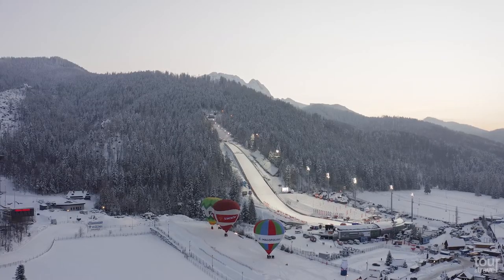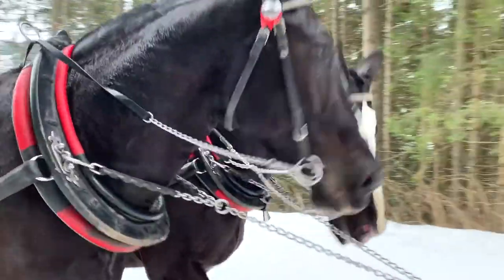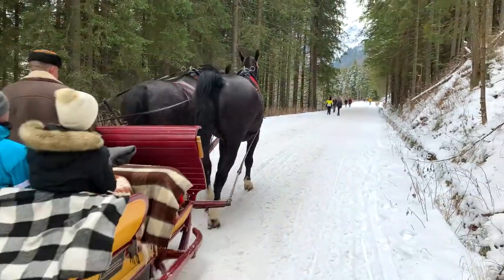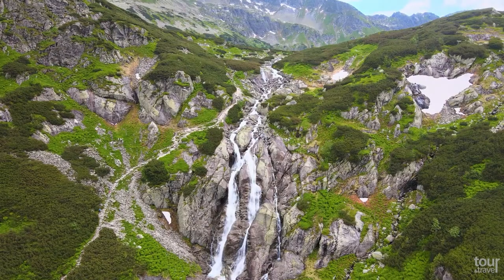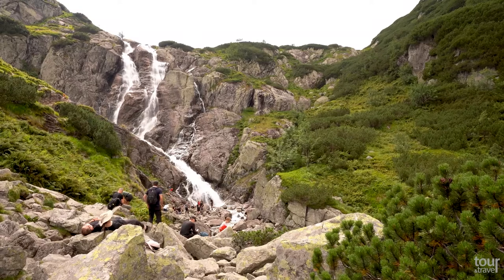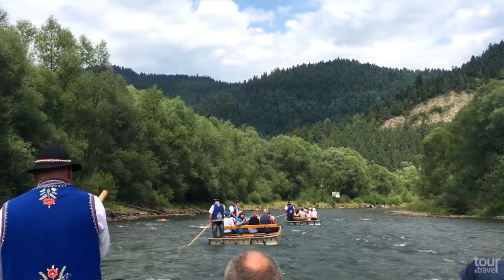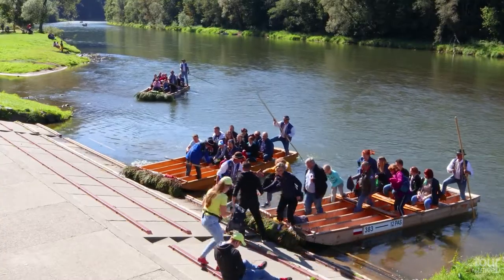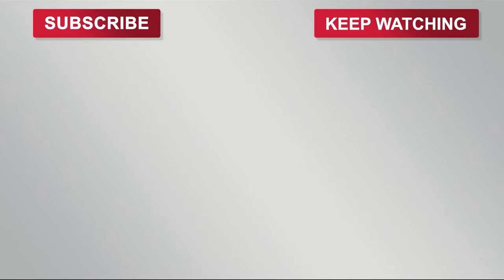Amazing Things to Do in Tatra Mountains & Zakopane & Top Tatra Mountains & Zakopane Attractions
Discover with us the most amazing things to do in Tatra Mountains & Zakopane & Top Tatra Mountains & Zakopane Attractions. The best starting point for travelers in Zakopane is the Krupówki Street which is the main pedestrian zone of a town full of shops, restaurants, and pubs. In the local market along the street, you can buy traditional Polish souvenirs or taste oscypek which is a smoked cheese made of salted sheep milk and is a speciality of the Tatra Mountains. This 1100-meter-long street gets extremely crowded during the high season as it is a must-visit place for everyone coming into the town.
Be sure to visit Karol Szymanowski Museum which is dedicated to this famous Polish composer and pianist and his connection to the Tatra Mountains and Zakopane. Zakopane is also known as the winter capital of Poland. You can find here 30 kilometers of slopes for beginners as well as advanced skiers. Relax and enjoy the most breathtaking scenery on a horse drawn sleigh ride. It is an unforgettable experience. Zakopane is the best base for hiking in Tatra mountains and one of the best hiking spot is Morskie Oko lake which means “Eye of the Sea”.  It is surrounded by the mountains, and you can enjoy here stunning views of breathtaking natural scenery. Be aware that during the weekends it gets very crowded. Do not miss 70-meter high Wielka Siklawa waterfall which is the highest in Poland. This waterfall looks especially beautiful on sunny days and belongs to one of the most sough-after tourist attractions in the Tatra Mountains since the 19th century.
Enjoy some of the most dramatic landscapes you can possibly have in Poland thanks to rafting trip on the traditional, wooden rafts down the Dunajec River. You can relax as the raftsmen will do all the rafting for you and it is a great choice even for families with children.